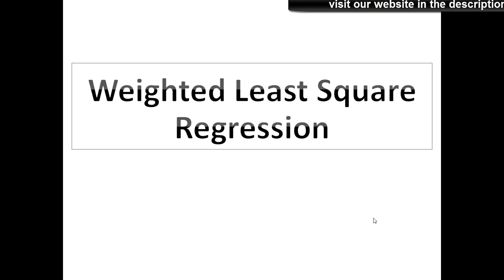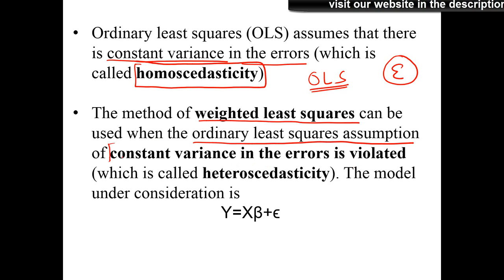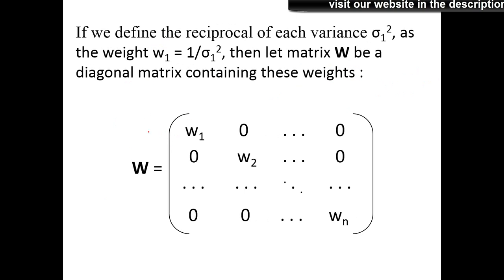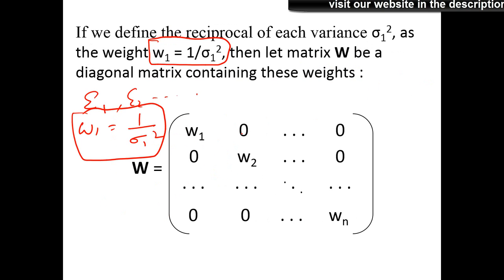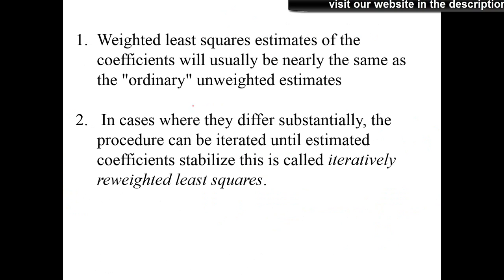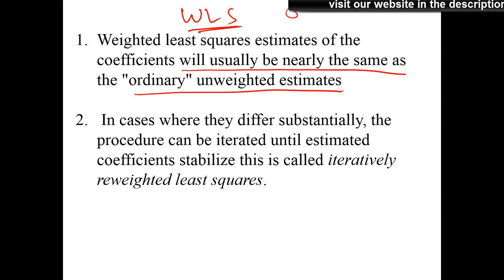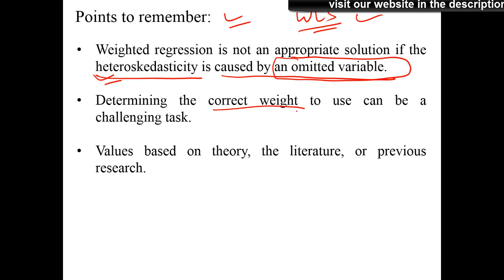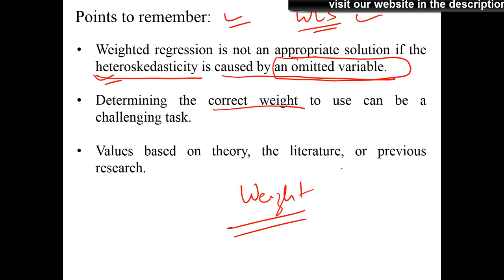Weighted Least Square (WLS) Vs. Ordinary Least Square(OLS) Regression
Weighted Least Square (WLS) regression models are fundamentally different from the Ordinary Least Square Regression (OLS) . WLS is used when the error terms are not homoskedastic. Ordinary least squares (OLS) assumes that there is constant variance in the errors (which is called homoscedasticity)

The method of weighted least squares can be used when the ordinary least squares assumption of constant variance in the errors is violated (which is called heteroscedasticity)